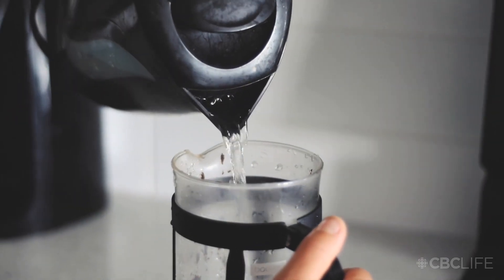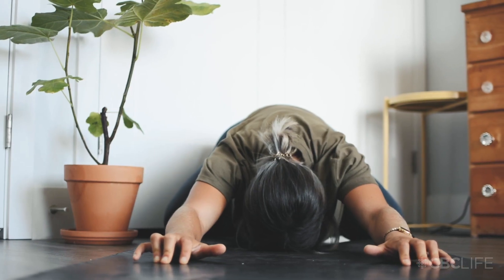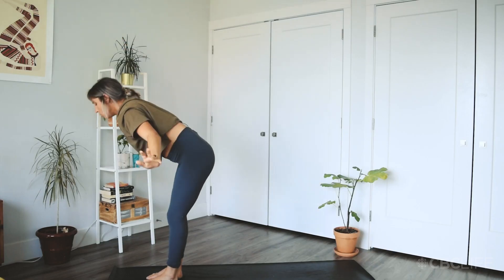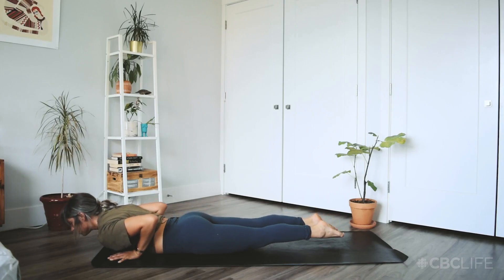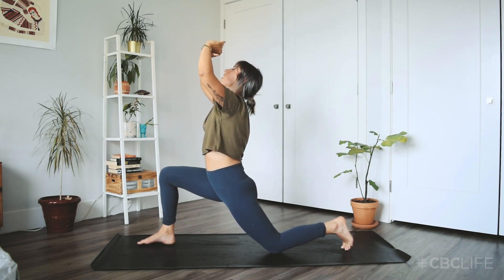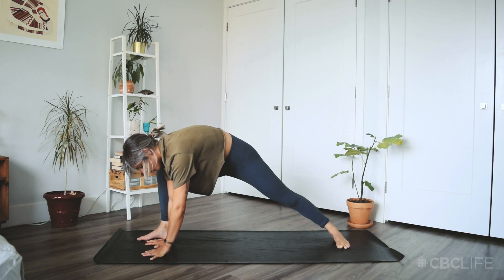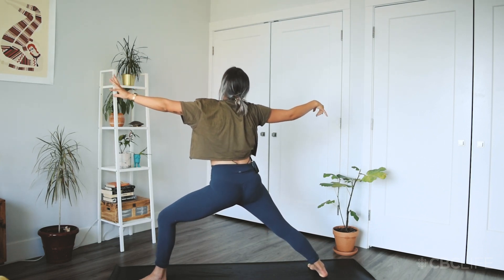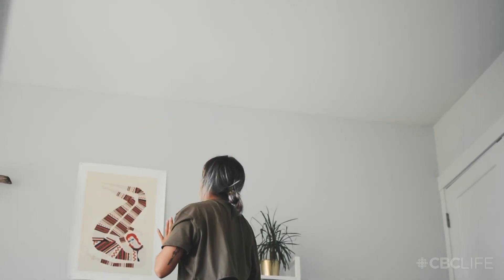A 5 Minute Yoga Flow You Can Do While Your Morning Coffee Brews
Halifax yoga instructor Chloe Luckett shares her go-to morning yoga practice for starting the day with intention and focus.